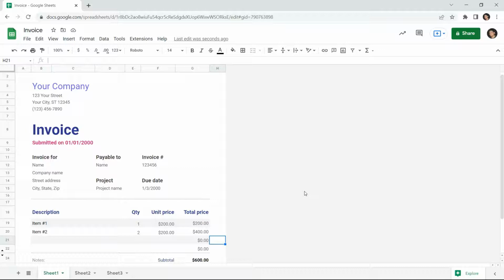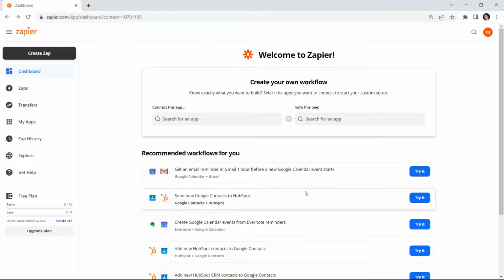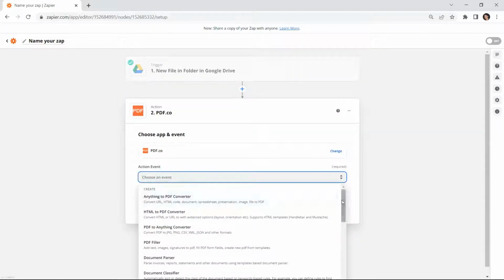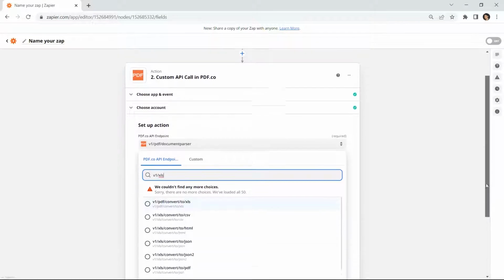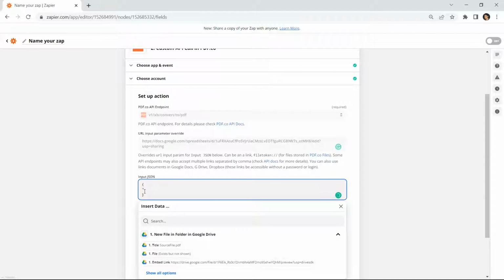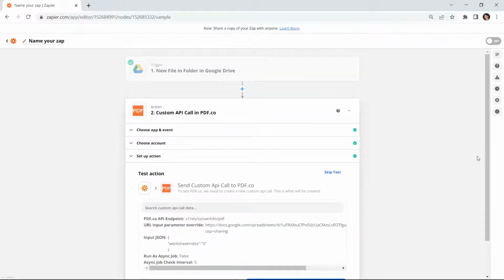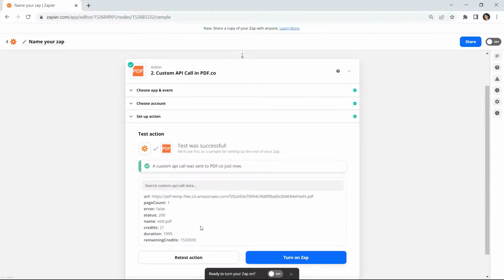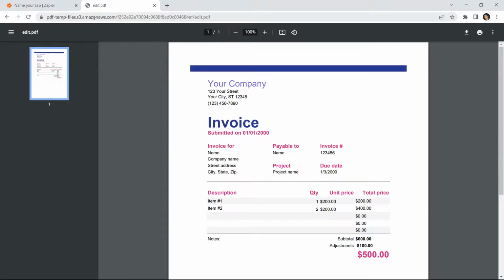How to Convert Specific Excel Worksheet to PDF using PDF.co and Zapier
We prepared this step-by-step tutorial with screenshots on how to convert specific Excel worksheet to PDF using PDF.co and Zapier